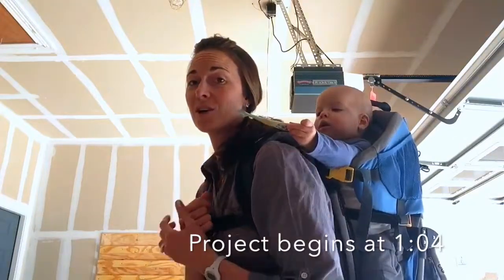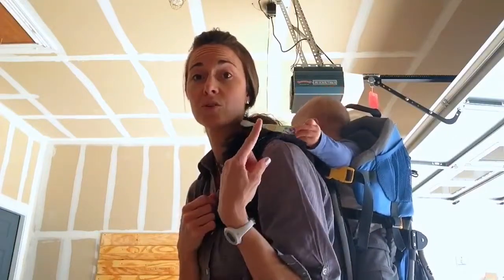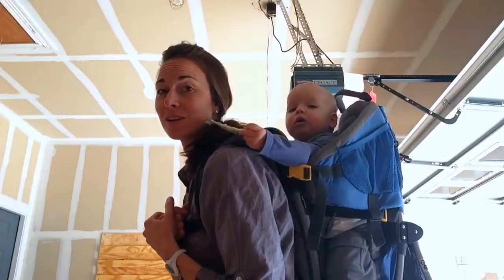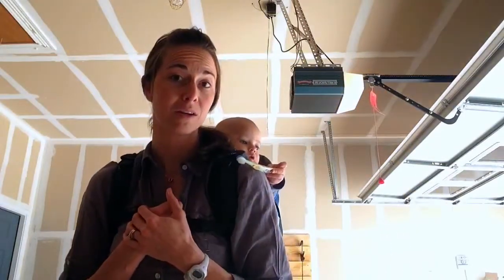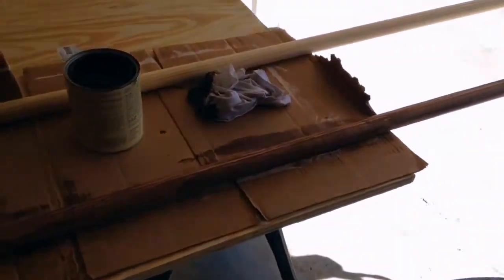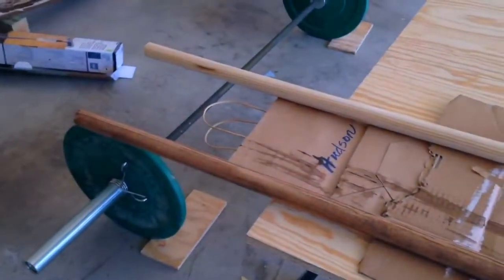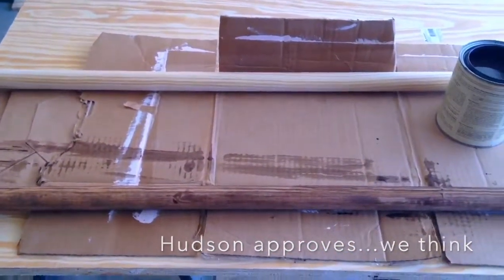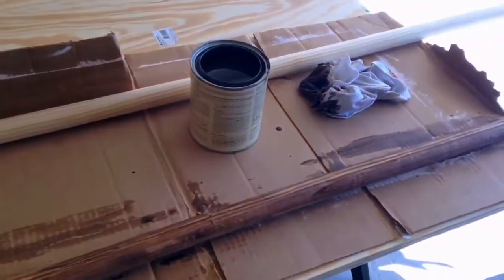DIY Curtain Rods that ANYONE Can Build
These are the curtain rods we built about two years ago. We used scrap wood we had around the house and left over stain. Total project costs us about $10.